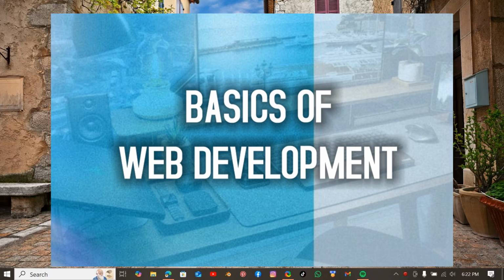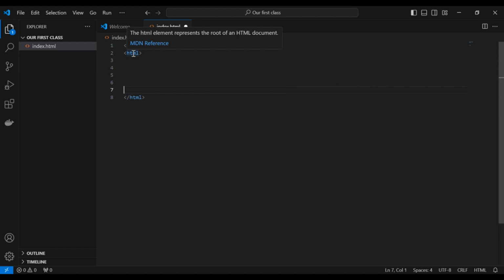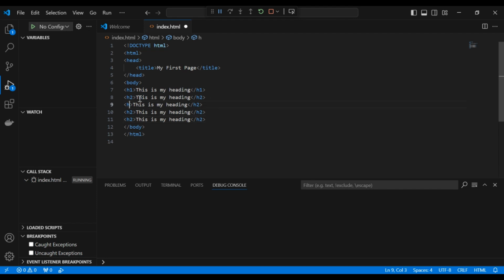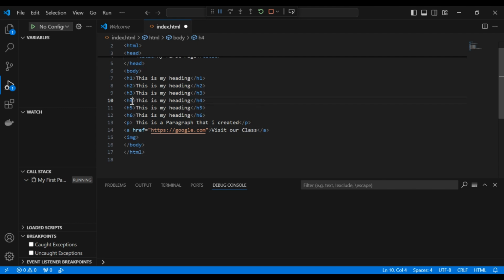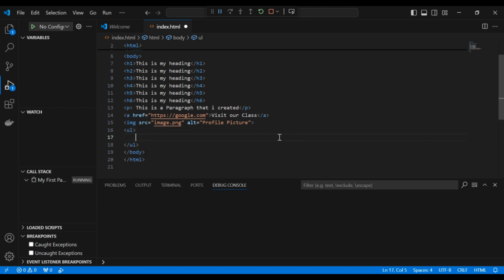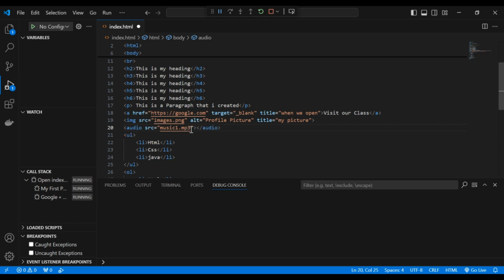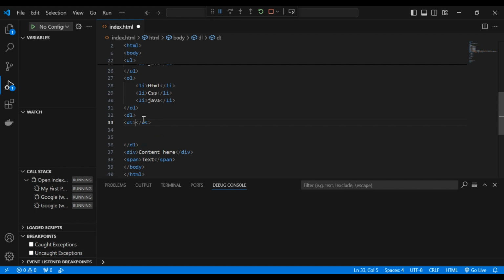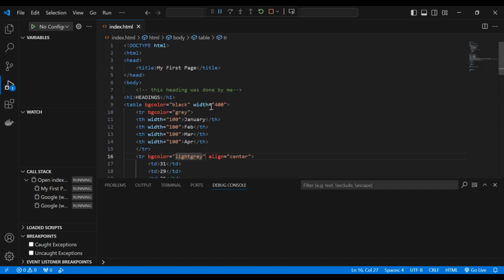From Zero to Hero in Web Development (Part 1)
Here's all you need to know about the basics of web development (html) part 1